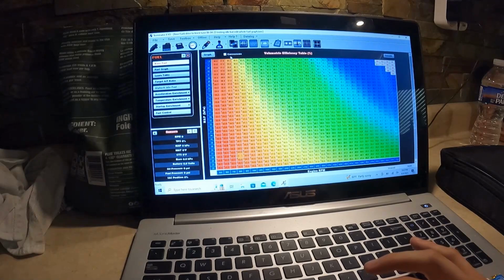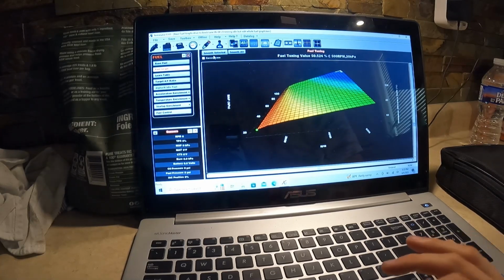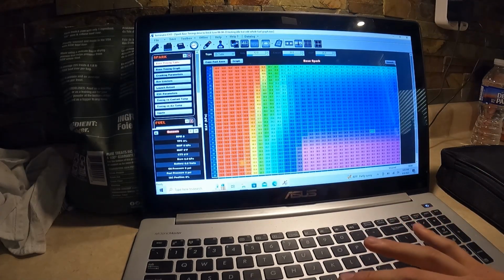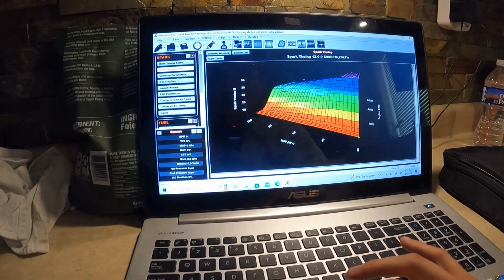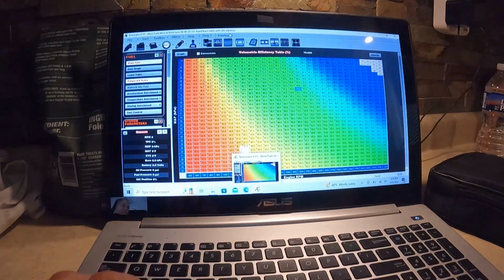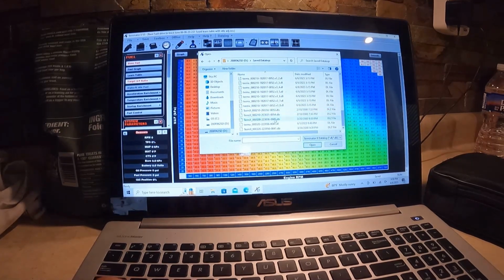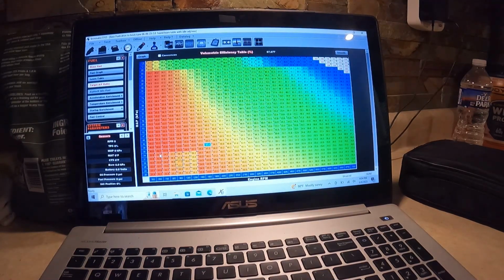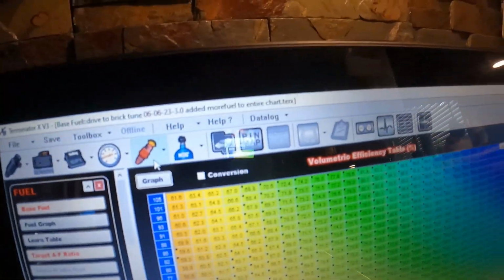Cop Came Again!!! Tuning our Holley Terminator X on our Ls Mustang Frank!